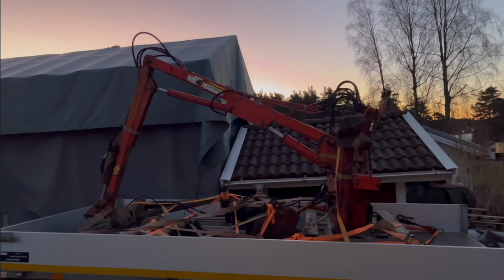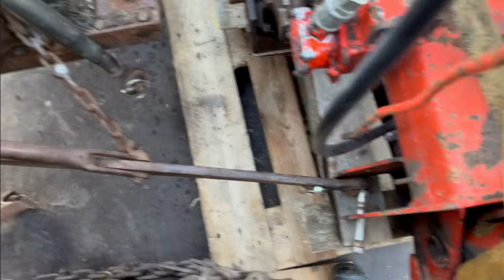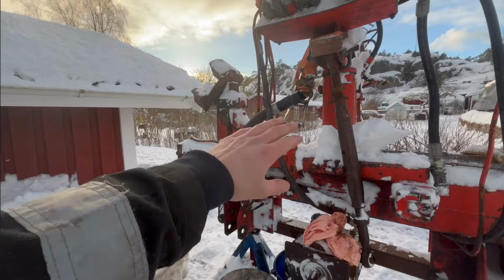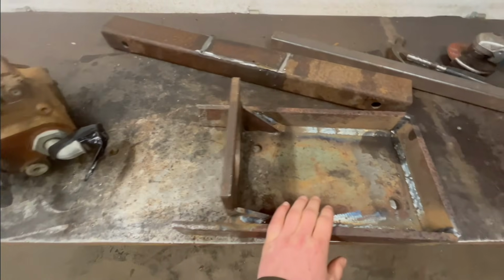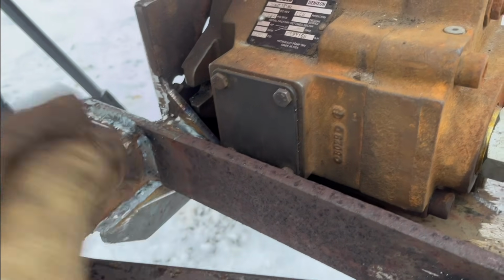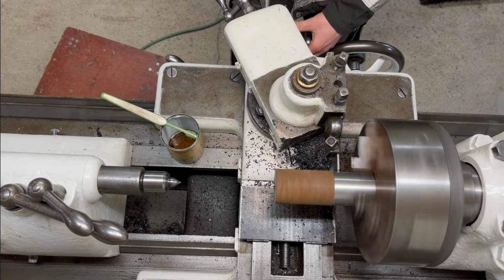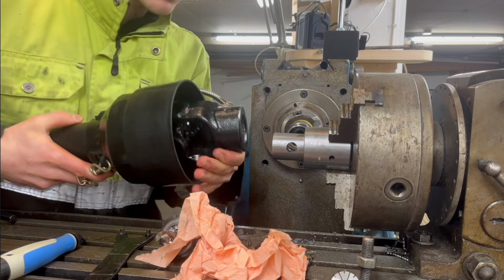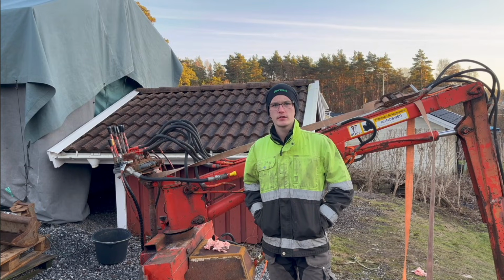Buying and Fixing a Cheap Backhoe attachment. PT 1.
I have been looking for a backhoe attachment for a long time. But haven't found one at a good price. But a couple of weeks ago I found one. And in this video we’ll unload it from the trailer and start working on it.